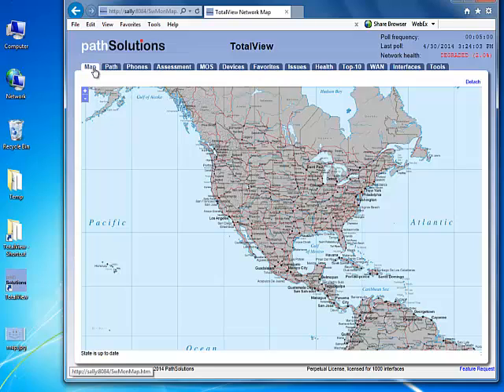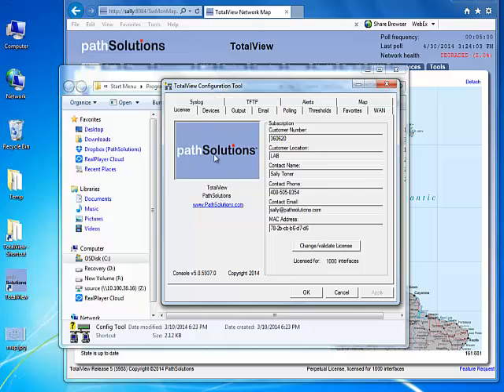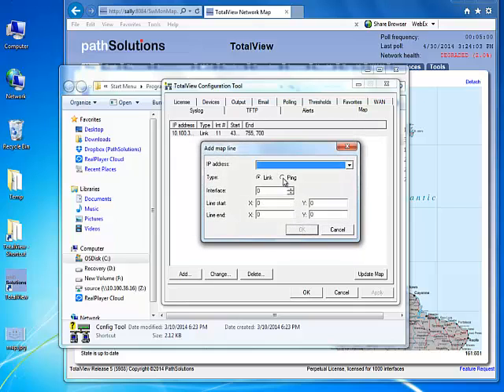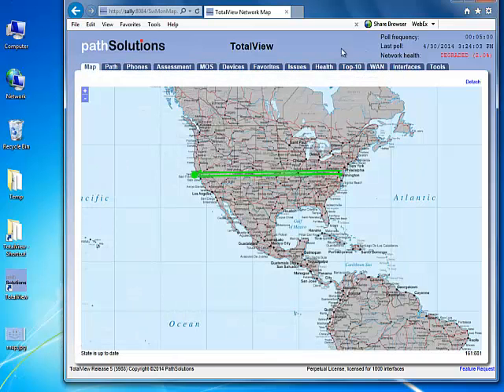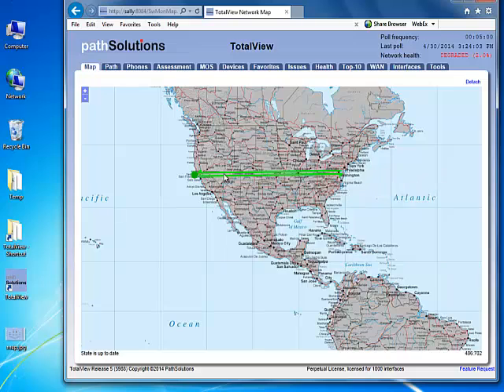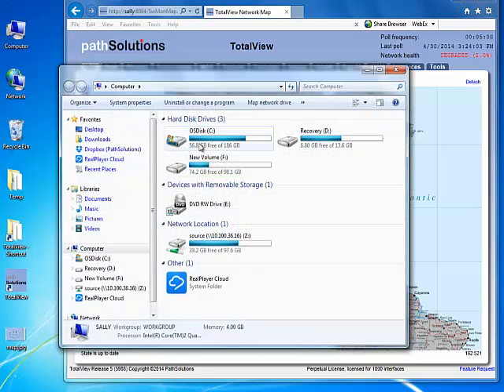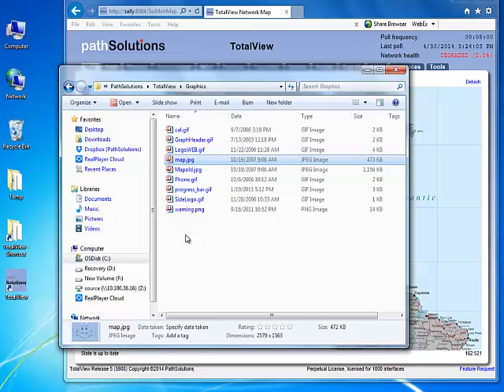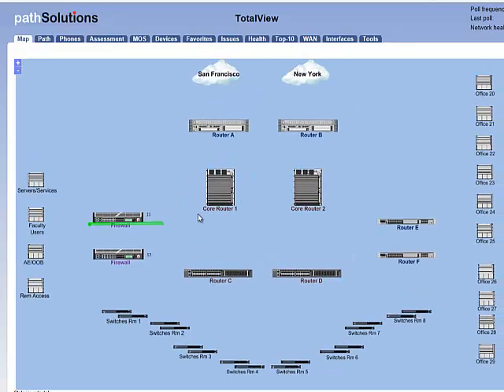Map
Features of the Map, How to Create Links and Ping Points, and How to Use Your Own Map